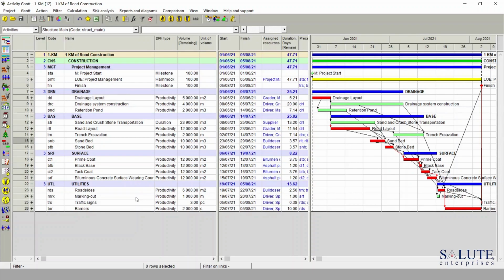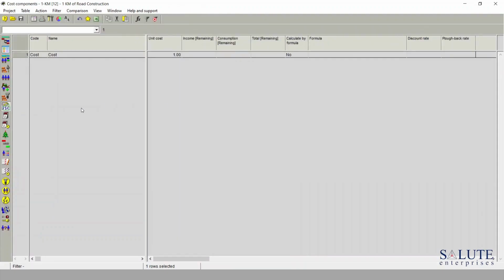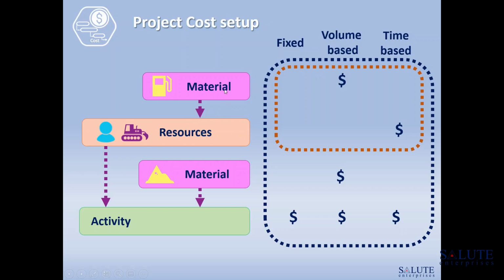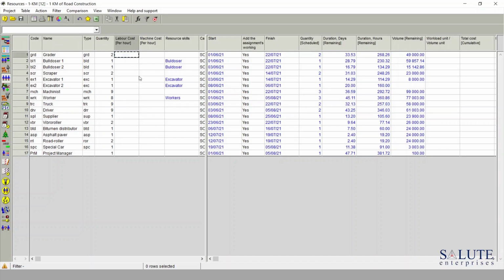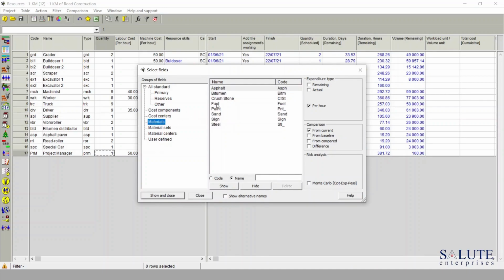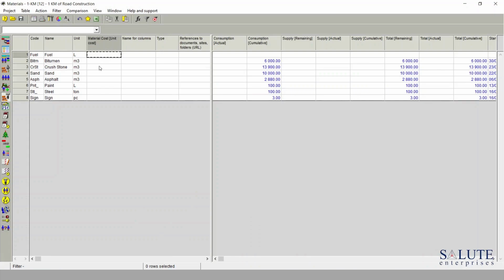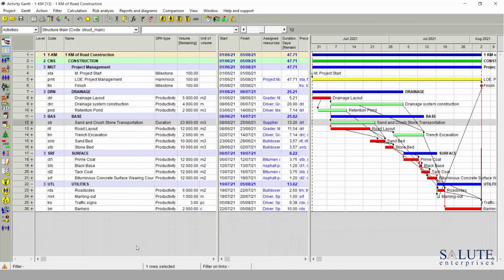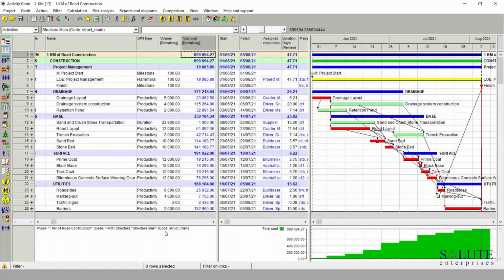13. Spider Project Tutorial - How to Set up Cost Components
How to set up Cost Components, calculate estimated Project Cost and view Cost distribution on timeline in Spider Project.